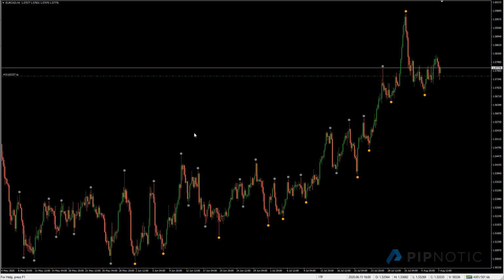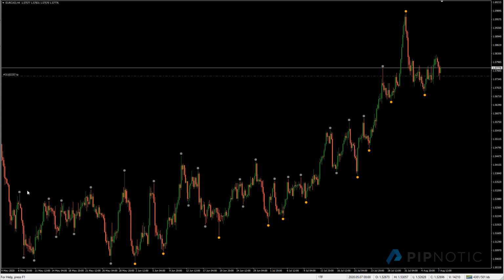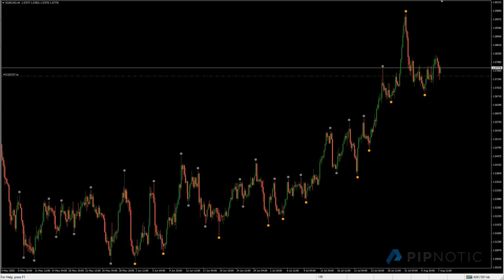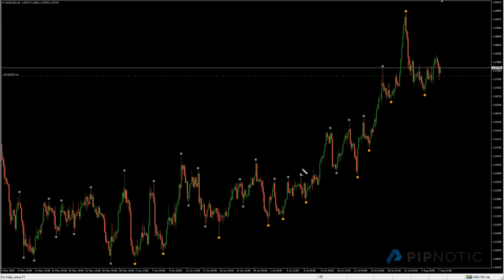Displaying buy and sell zones with the Pipnotic Origins indicator